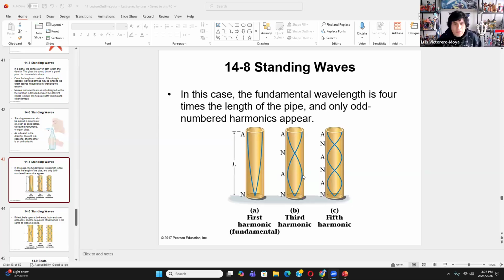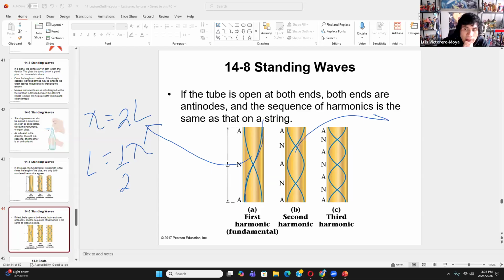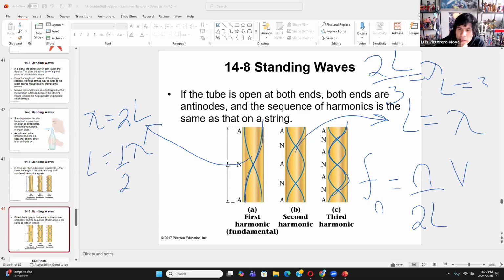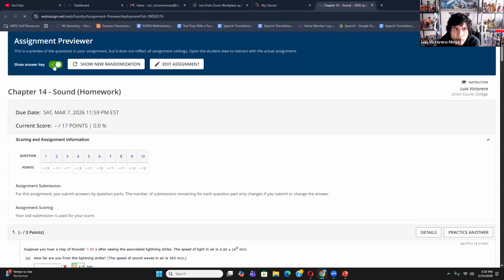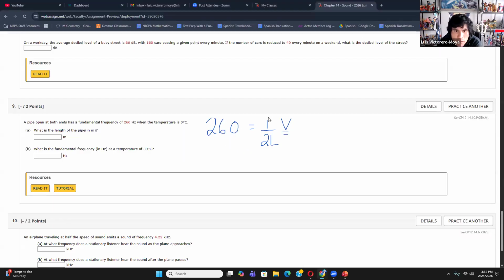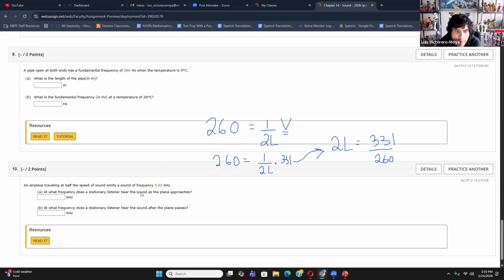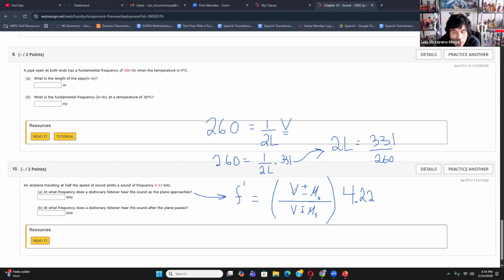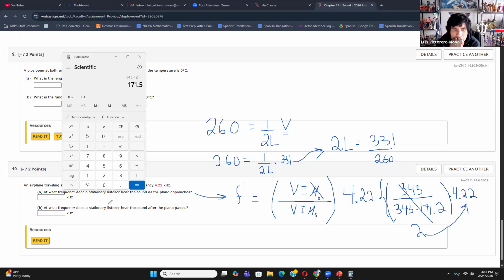Physics 102 - Sound and Waves - Video lecture - Second part